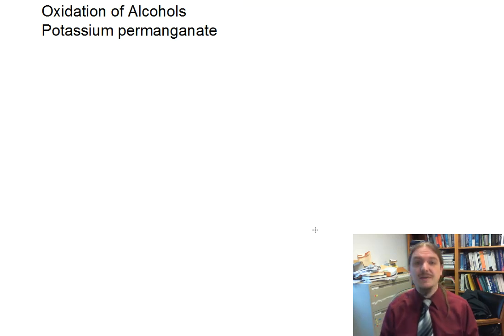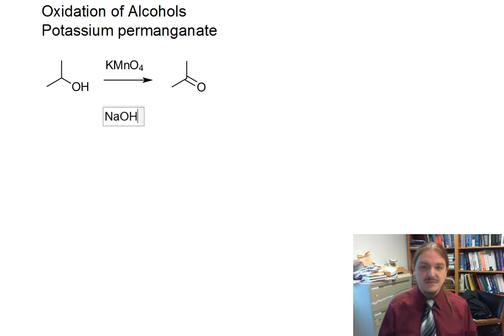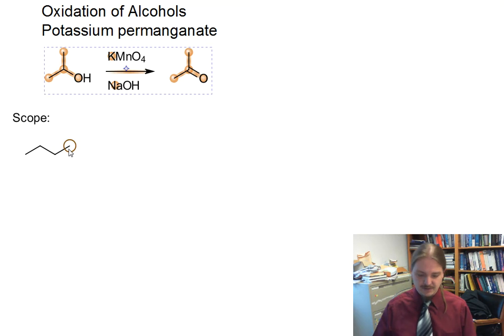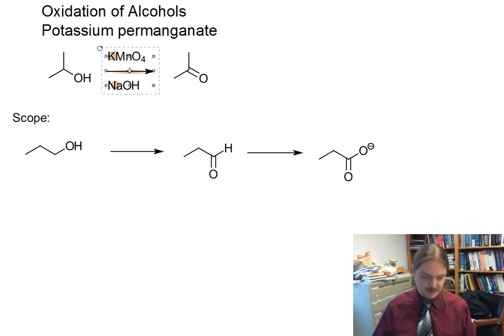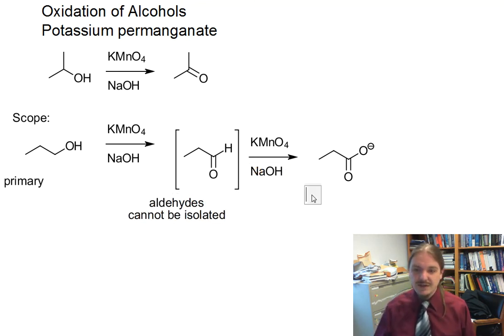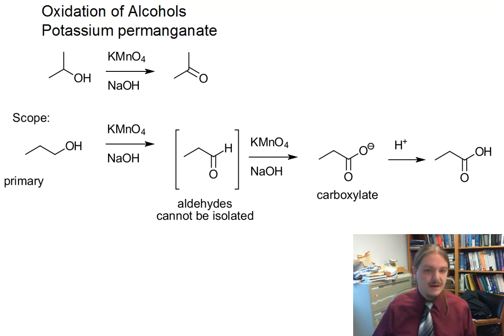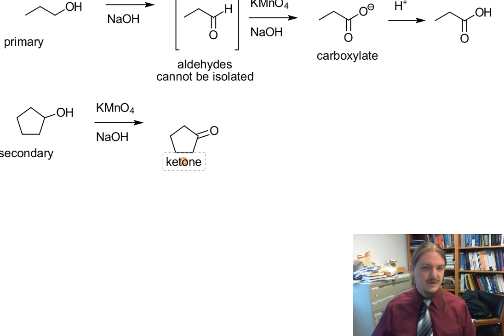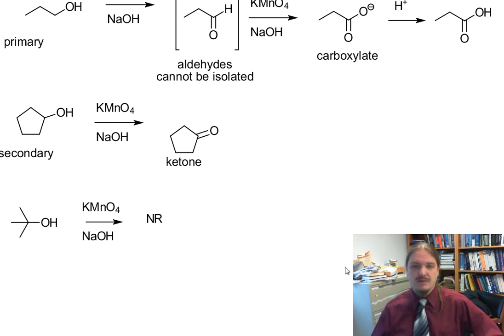Potassium Permanganate Oxidation of Alcohols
Dr. Norris describes the oxidation of alcohols by potassium permanganate.